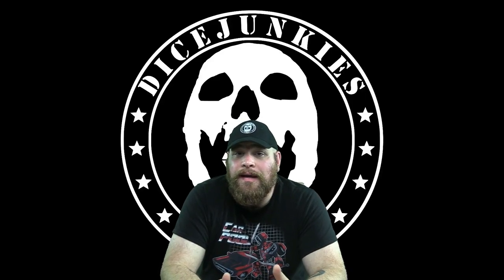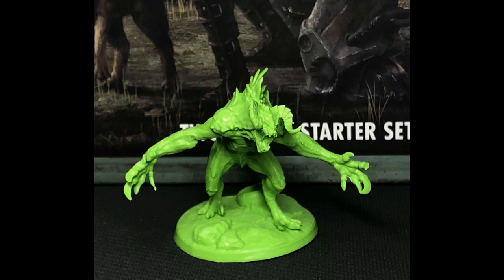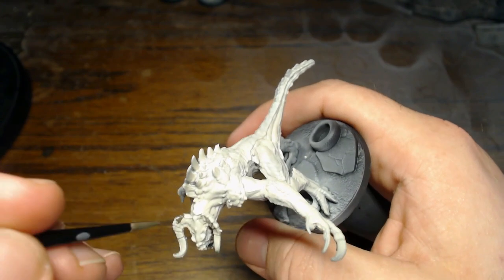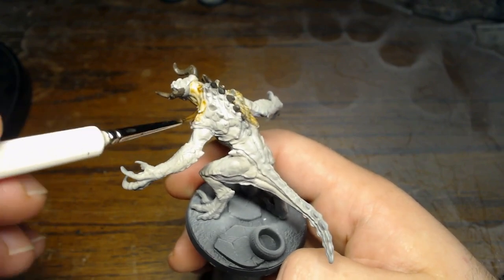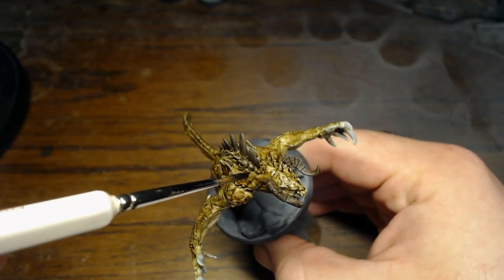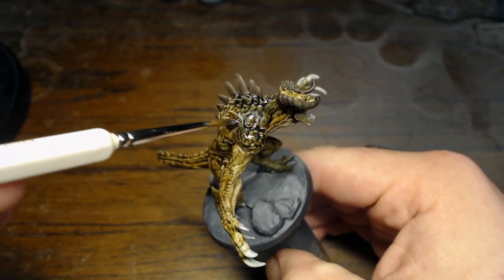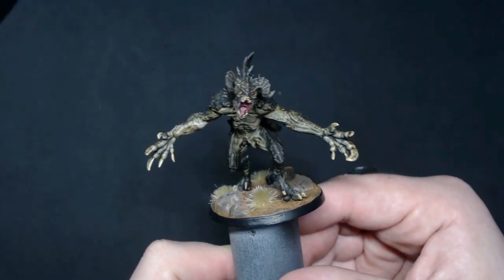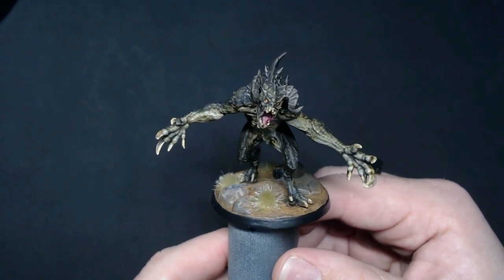Using Washes to Paint a Deathclaw from Fallout Wasteland Warfare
In this video Tim explains and shows the use of washes for miniature painting.

Mail To:
Attn: Dicejunkies